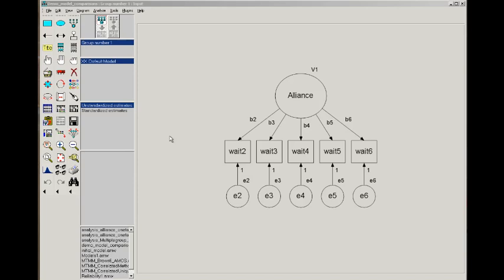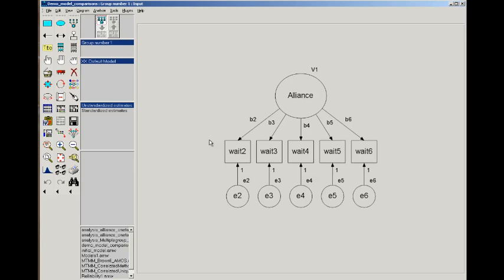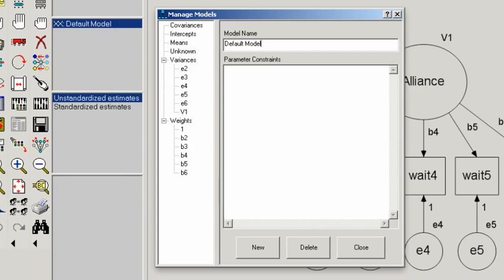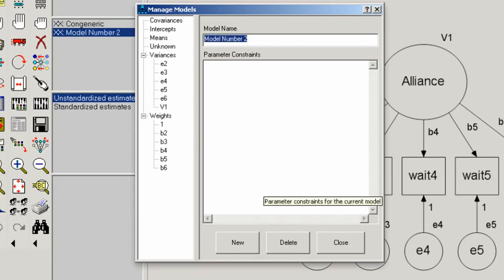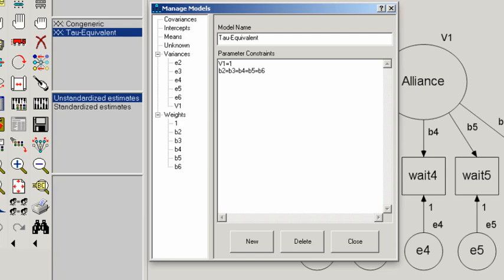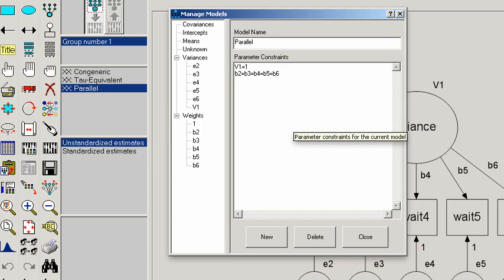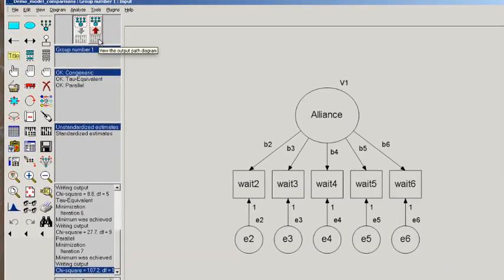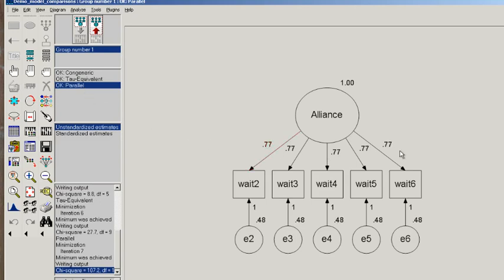AMOS Model Comparisons Part 1